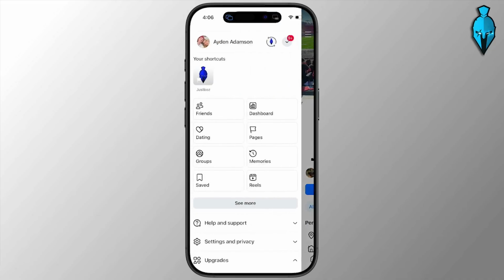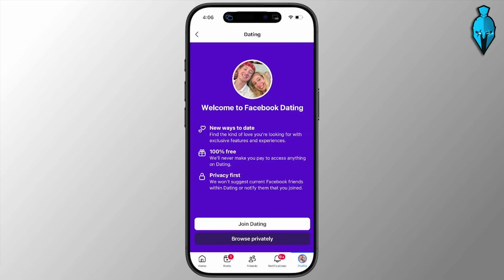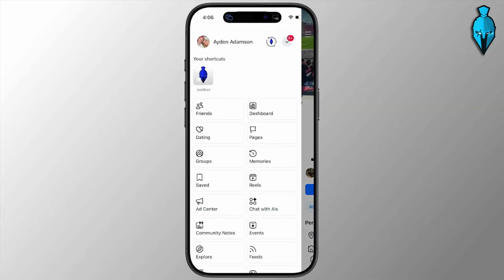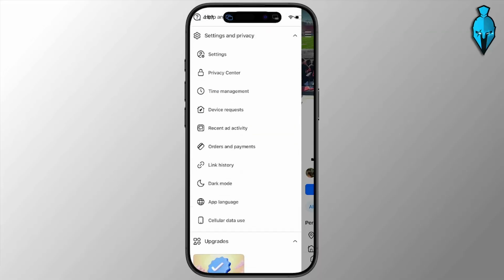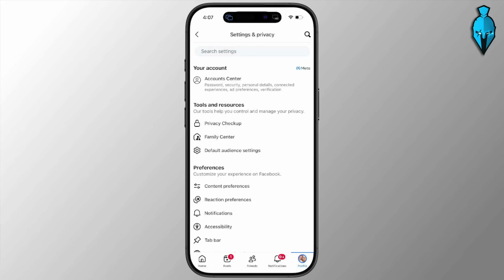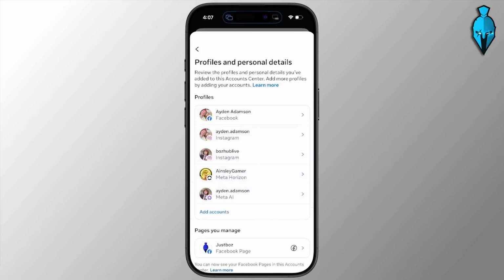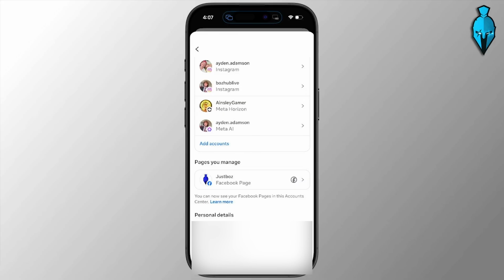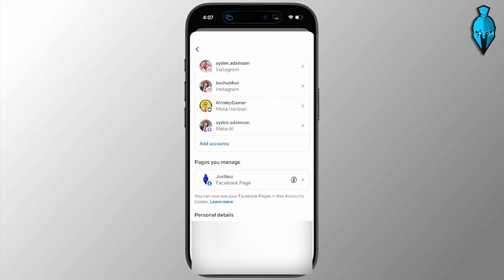How To Fix Facebook Dating Unavailable - Full Guide